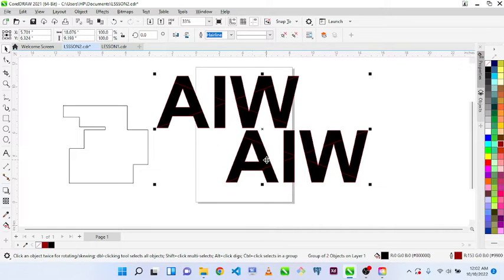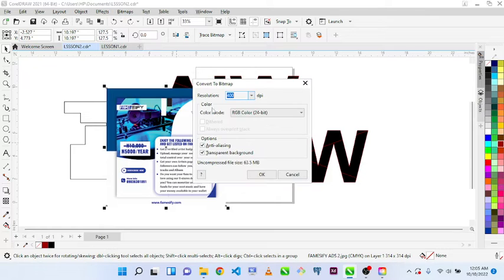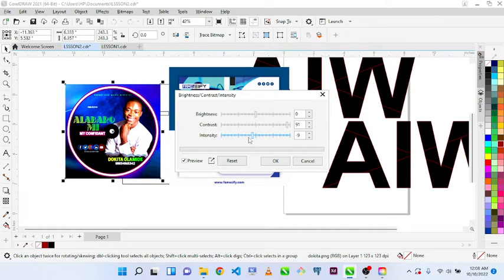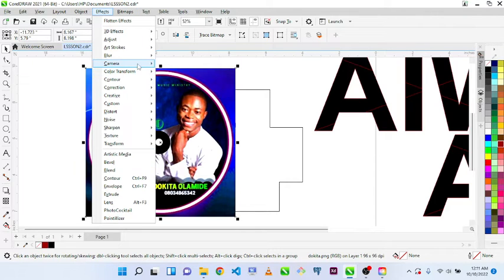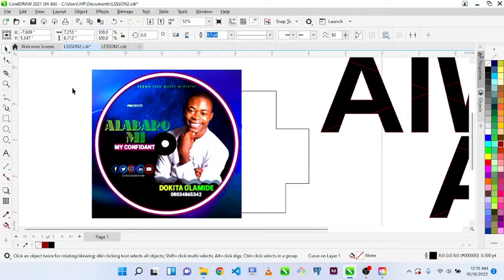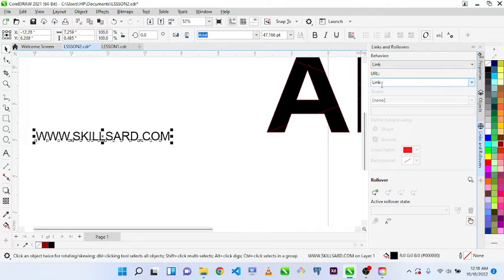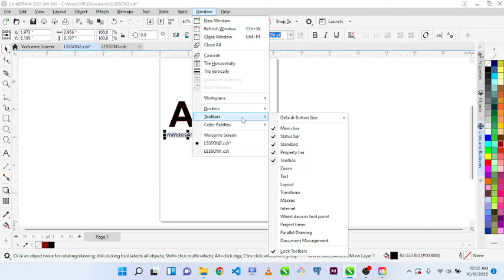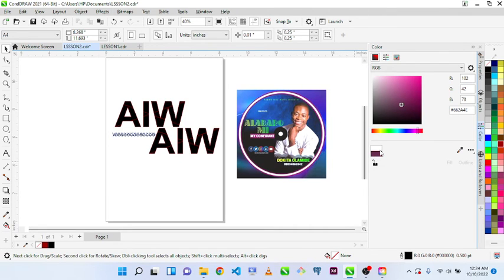CorelDraw 2021 Full Crash Course 3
In this video we will continue our crash course on Coreldraw 2021